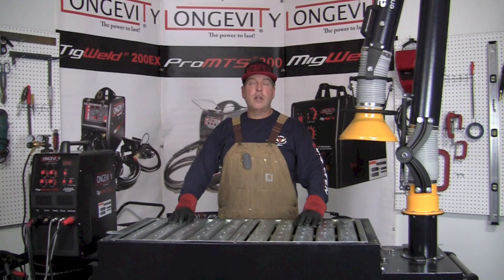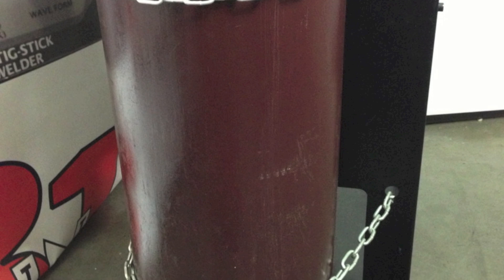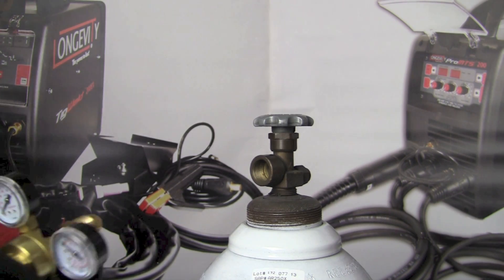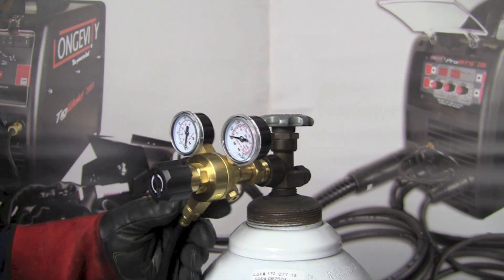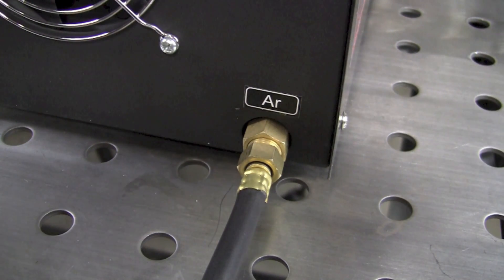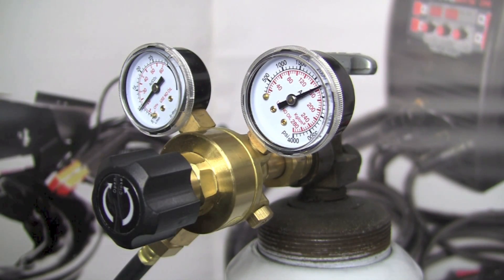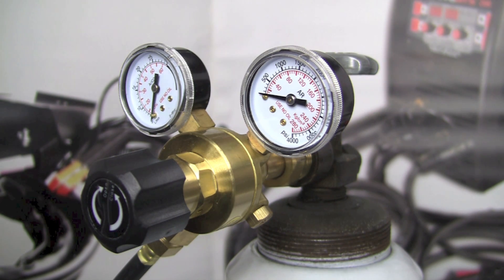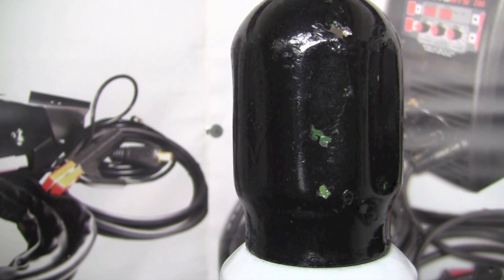ARGON GAS BOTTLE SETUP REVIEW FOR TIG WELDING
We show you the basics of setting up a 100% pure argon gas bottle with a regulator. We also go over the pressure, and assembly.